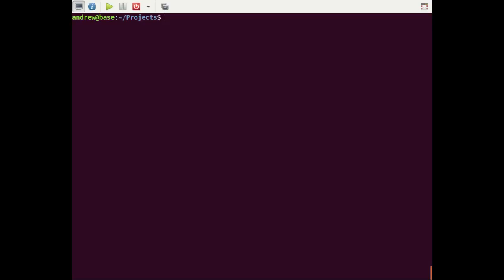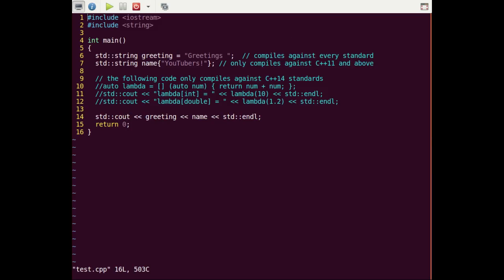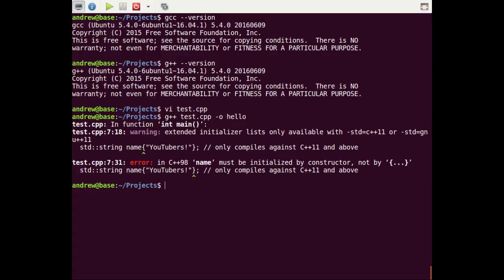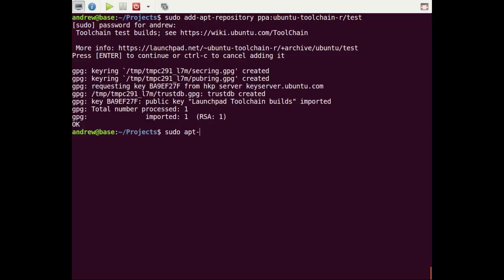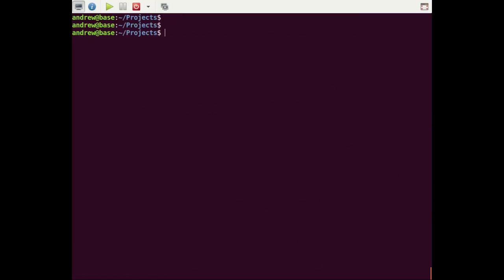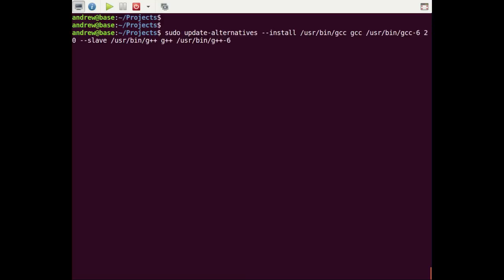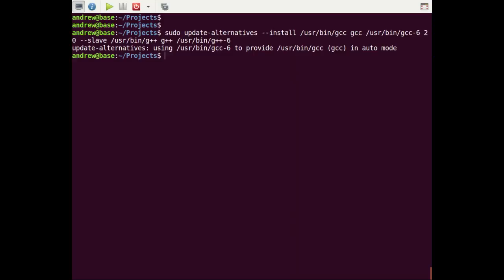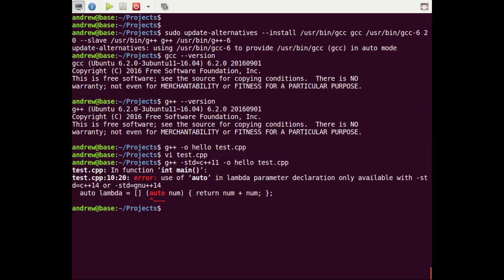Upgrade gcc and g++ in Ubuntu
A brief description of how to upgrade gcc and g++ from version 5.4.0 to version 6.2.0 in Ubuntu Linux. Please click the "Show more" (if the Update November 2019 is not displayed) text below for the updated commands for gcc-9 an g++-9.

November 2019:
After a question from Gery M:
To get gcc 9.x and g++ 9.x, just follow the steps described, replacing the version number with 9.
If you are starting from gcc 8.x or lower you may have to do a stepped upgrade. For example,  to go from gcc-5 to gcc-6 (g++-5 to g++-6). Follow the steps outlined below and in the video, but replace the version number with the version immediately following the installed version:
(installed) gcc-5 g++-5  (upgrade to)
(installed) gcc-6 g++-6  (upgrade to)
(installed) gcc-7 g++-7  (upgrade to)
(installed) gcc-8 g++-8  (upgrade to)
gcc-9 g++-9

Keep a good eye on any error messages.  If necessary, you will have to upgrade any seemingly unrelated files to a more current version. This will ensure your compiler upgrade works properly and you will, hopefully, not run into obscure and difficult, if not impossible, to fix errors in your application/library compilations.
Usual caveats apply

April 2019:
To get gcc-8 and g++-8, as before replace gcc-6 or gcc-7 with gcc-8 and g++-6 or g++-7 with g++8.
The command sequence will now be:
sudo add-apt-repository ppa:ubuntu-toolchain-r/test
sudo apt-get update
sudo apt-get install gcc-8 g++-8
sudo update-alternatives --install /usr/bin/gcc gcc /usr/bin/gcc-8 20 --slave /usr/bin/g++ g++ /usr/bin/g++-8

Sept 2017
This works with upgrading gcc-6/g++-7 as well.  If you are starting from a version of gcc that is lower than 6, it is probably better to to do incremental upgrades rather than a straight up upgrade.
Just replace the gcc-6 and g++-6 with gcc-7 and g++-7
Usual caveats apply.

List of Commands:
sudo add-apt-repository ppa:ubuntu-toolchain-r/test
sudo apt-get update
sudo apt-get install gcc-6 g++-6
sudo update-alternatives --install /usr/bin/gcc gcc /usr/bin/gcc-6 20 --slave /usr/bin/g++ g++ /usr/bin/g++-6
(corrected after comment from Belmokaddem Adil - thank you! :D )